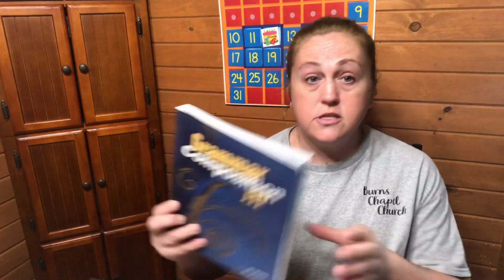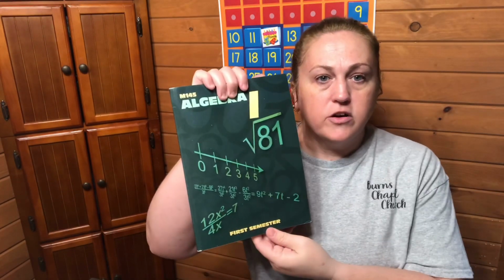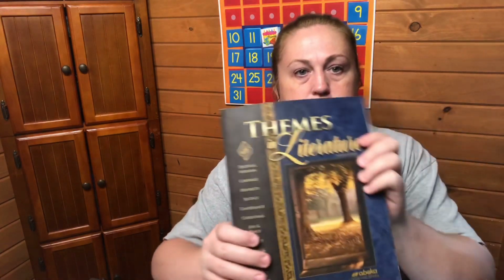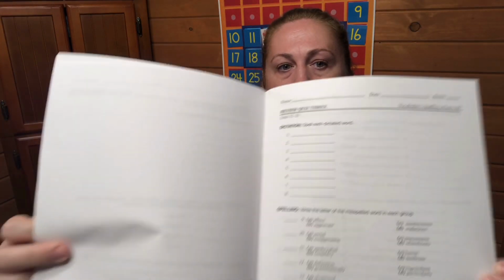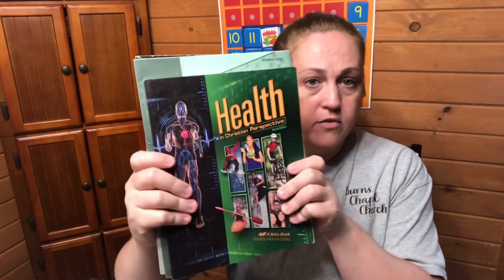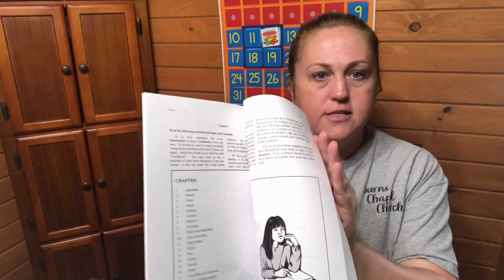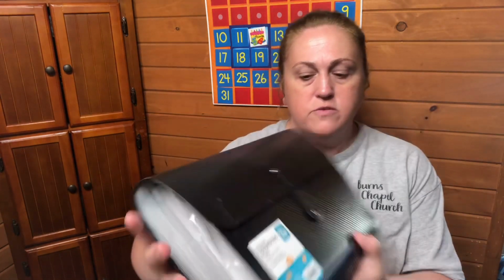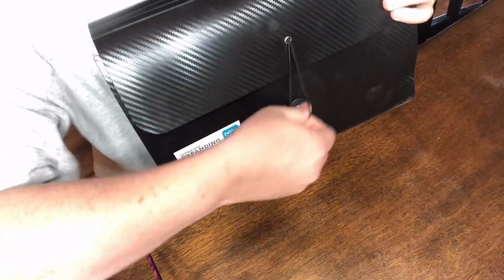2022/2023 9th Grade Homeschool Curriculum Haul/Choices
Today I have my upcoming 9th grader’s homeschool curriculum choices and haul for you for the upcoming year 2022/2023.

Join me on Instagram at stephi_ks_farm_family.